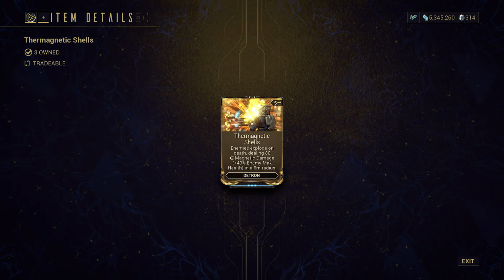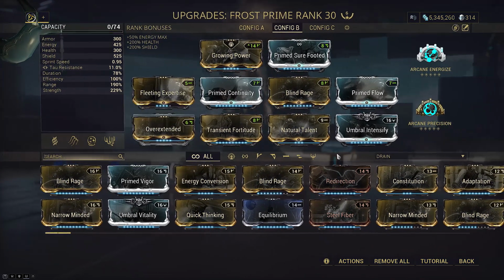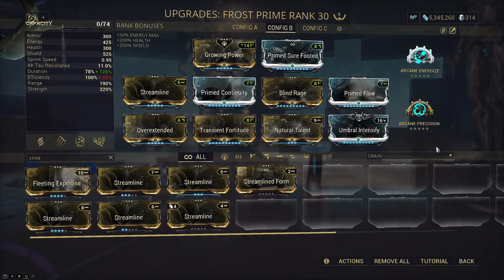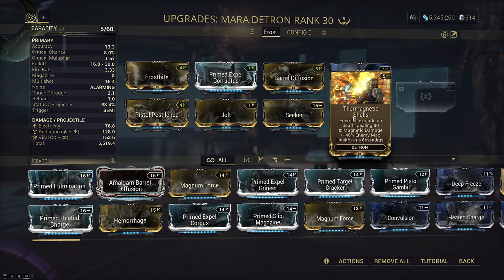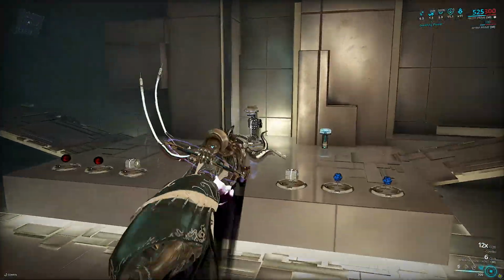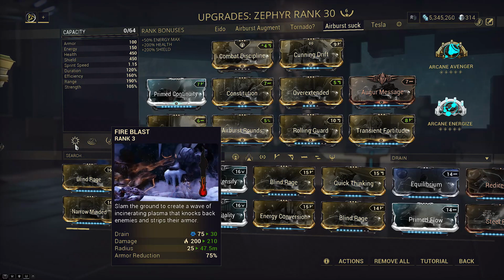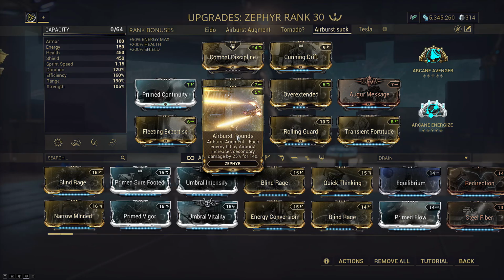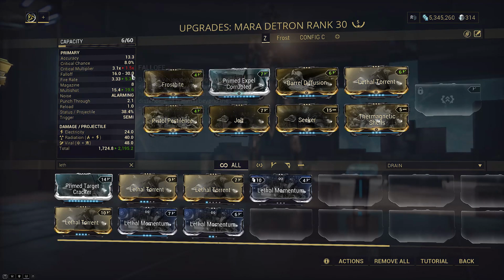Warframe | MARA DETRON STILL NUKES? GRANUM DETRON SOON! | Alternative Builds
Mara Detron.
Once a crown jewel,
An exemplary shotgun before the status rework.
Top-tier disposition and 100% status chance.

But today, that is no more.
Is it really just a worse Sobek?

Want to see how you can turn Zymos into a Sprinkler of Death on Steel Path?

Mara Detron may have got the short hand of the stick with its Thermagnetic Shells augment. Yes it has less damage, HP-scaling and range than both Sobek's and Jat Kittag's counterpart. But what we forget is that it is a secondary, meaning it has access to much better mods, and specific augments that can make it busted.

With Granum Detron soon coming in the Sisters of Parvos mainline, the potential only just gets better. Don't write off the Detron family just yet!